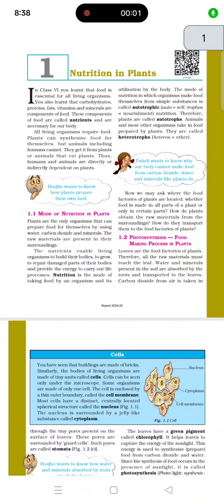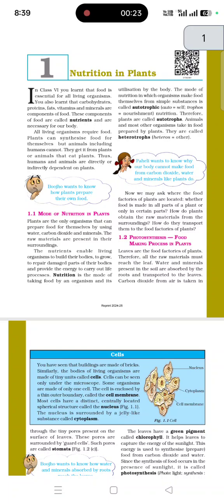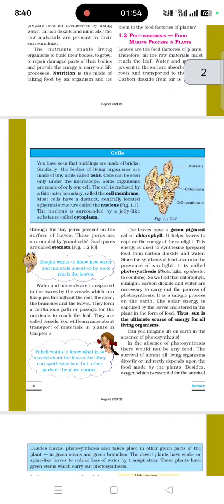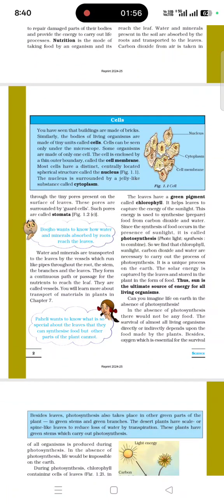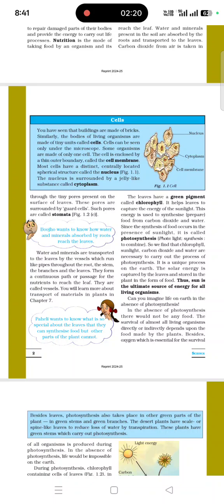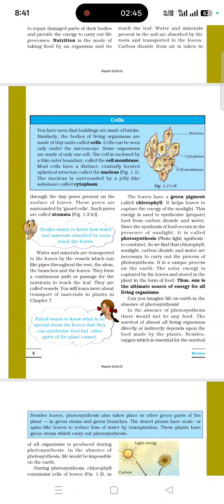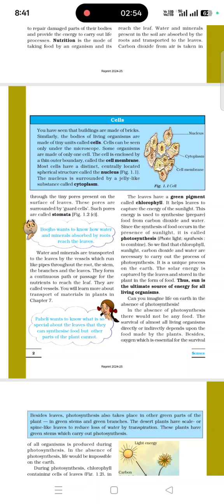Nutrition in plants